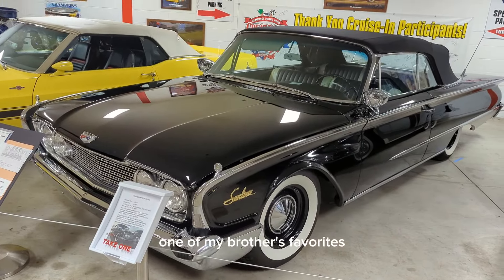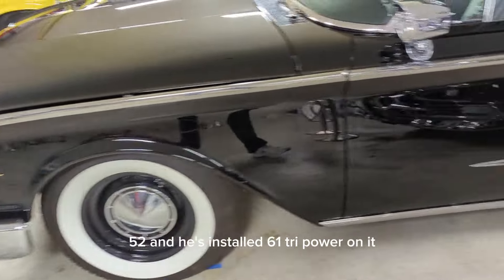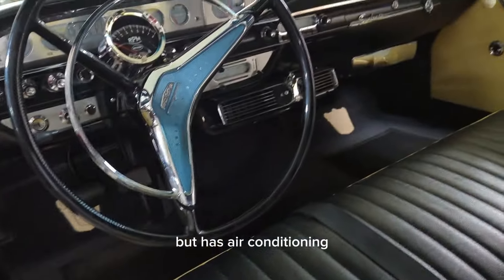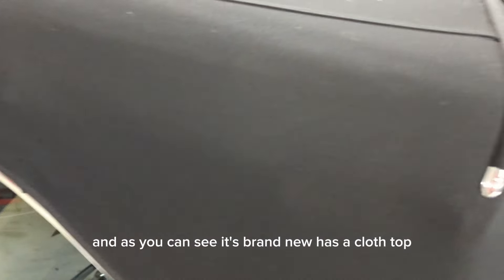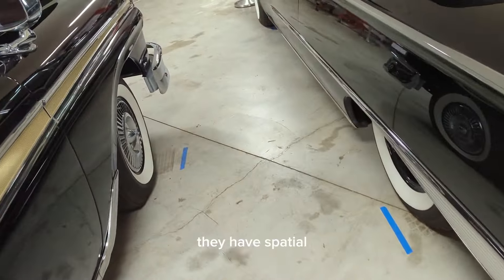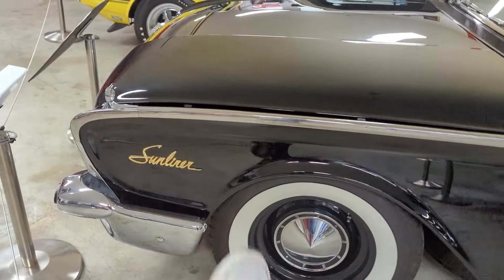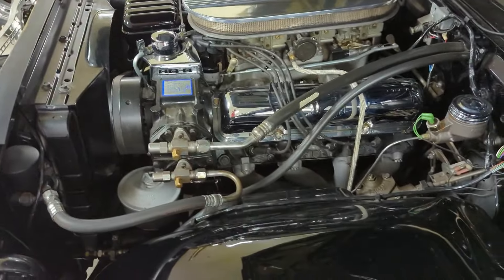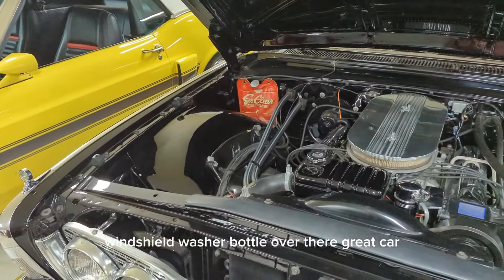Hipro 1960 Ford Galaxi convertible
Hipo, 360 HP tri power air conditioning, power seats, windows, muscle car